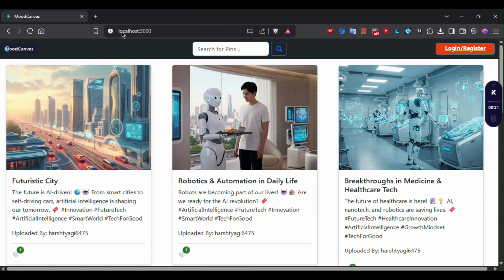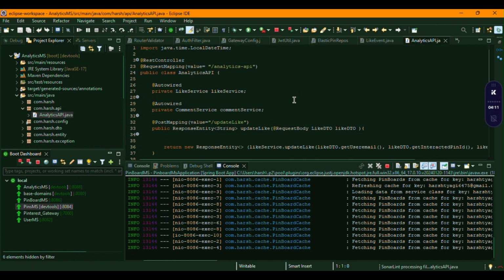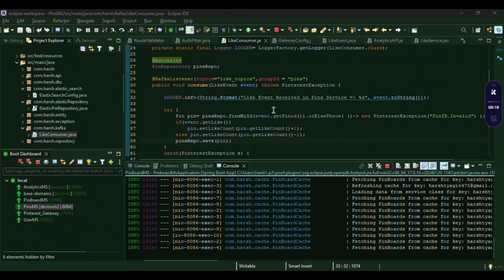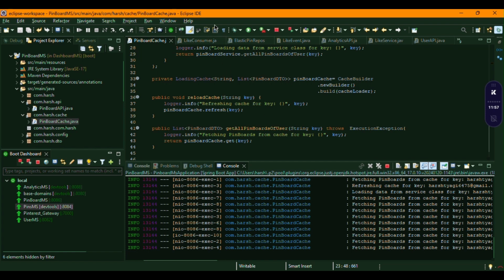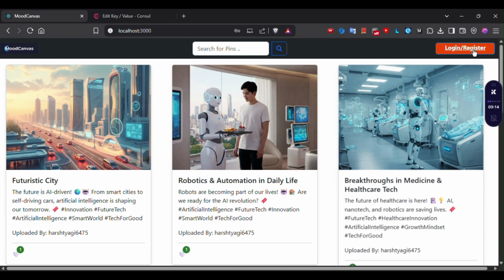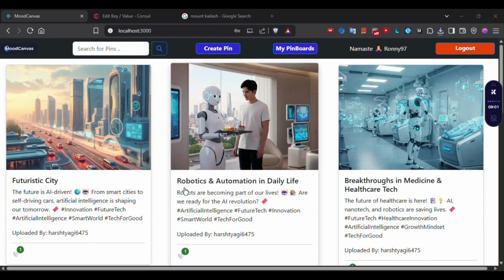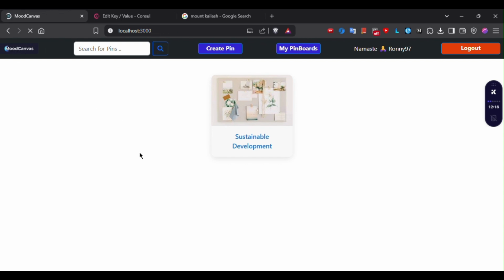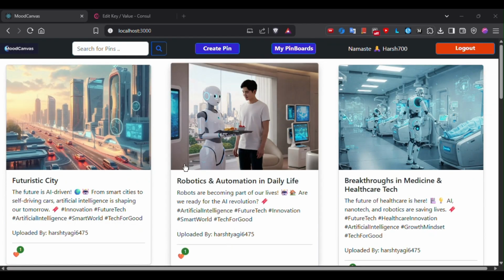MoodCanvas - Full Stack Web Application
🎨 MoodCanvas - A Full-Stack Pinterest-like Microservices App (Spring Boot + React)
Welcome to the demo of MoodCanvas, a full-stack, Pinterest-inspired application engineered with a modern microservices architecture using Spring Boot, React, and robust backend tooling.

⏱️ Timestamps:

00:00 –  Project Overview & Architecture
00:42 – ⚙️ Backend Walkthrough (Spring Boot Microservices)
    • Microservices Overview
    • Consul for Service Discovery
    • Kafka for Like Count Updates
    • Guava Cache Optimization
    • Elasticsearch Integration
    • JWT Token Validation
    • Inter-service Communication
07:50 – 🔍 UI Walkthrough (React Frontend)
    • Pinboard View
    • Adding & Deleting Pins
    • Like Button Functionality
    • Fuzzy Search (Elasticsearch)
    • JWT-based Auth Flows
16:08 – Summary & Final Thoughts

🚀 Key Features Demonstrated in This Video:

Responsive React-based UI for pinning, liking, and organizing content

Fuzzy search on pins powered by Elasticsearch

JWT-based secure login and authorization

Real-time like count updates via Apache Kafka

Efficient caching of pinboard details using Guava Cache

Service-to-service communication with Spring Cloud Gateway and Consul for service discovery

Centralized domains with base-domains shared module

Modular microservice structure:

📊 AnalyticsMS, 👤 UserMS, 📌 PinMS, 📋 PinboardMS, 🌐 GatewayMS, 🧱 BaseDomains

🔧 Tech Stack:

Frontend: React, Material UI

Backend: Spring Boot (Java) with REST APIs

Messaging: Apache Kafka

Caching: Google Guava

Search: Elasticsearch

Service Registry: Consul

Security: JWT

This video walks through the UI features, backend architecture, and how different microservices communicate and operate in a production-ready setup.